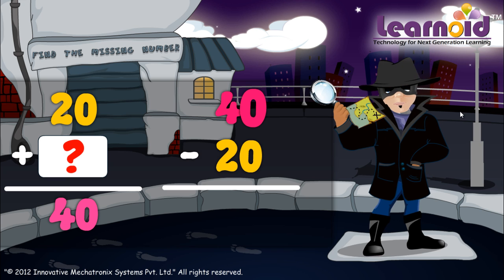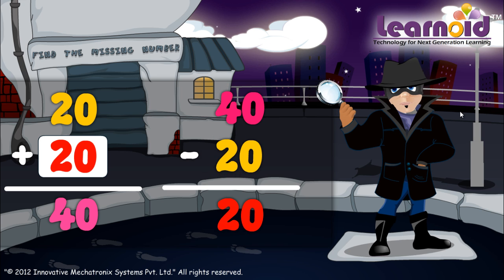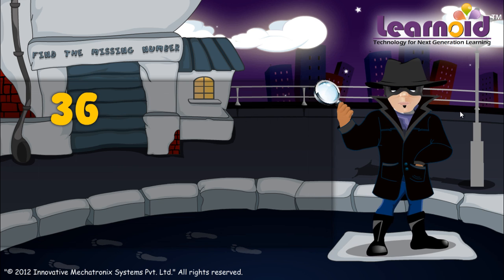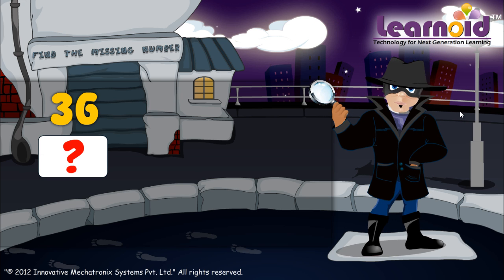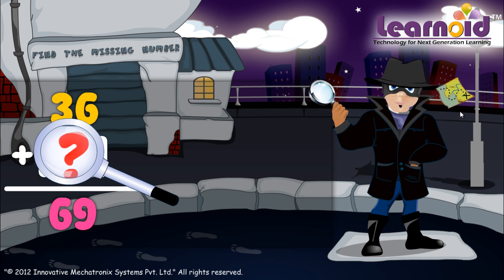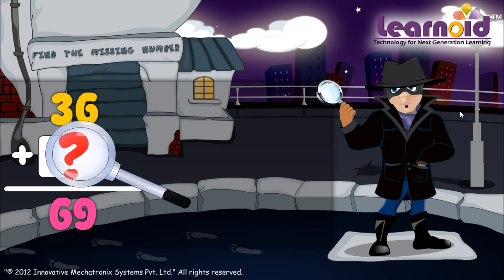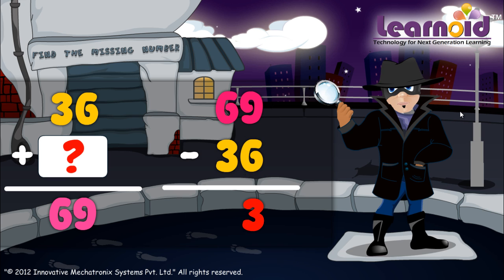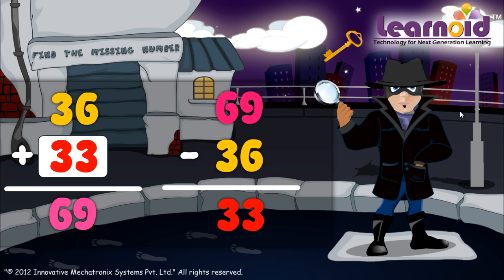Learnoid: Finding Missing Number in Addition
Lesson explaining how to find a missing number in an addition problem. For Class 3 & 4.